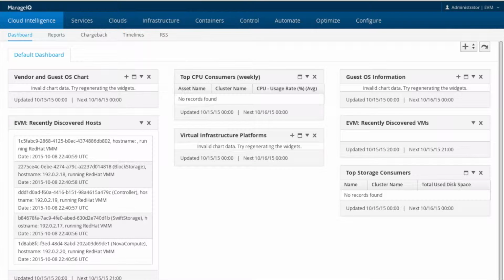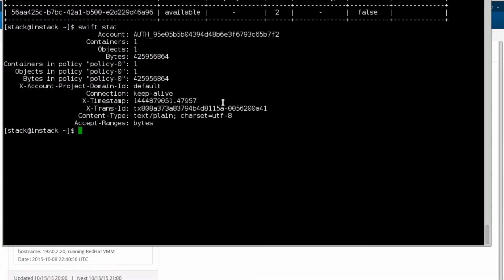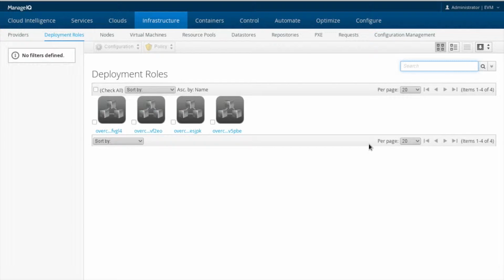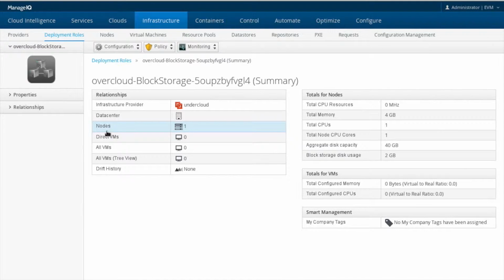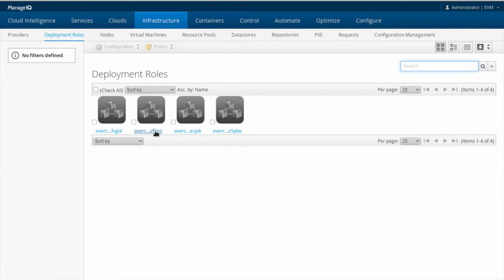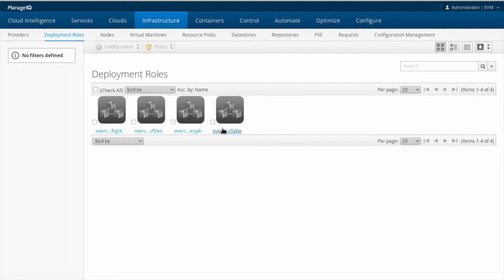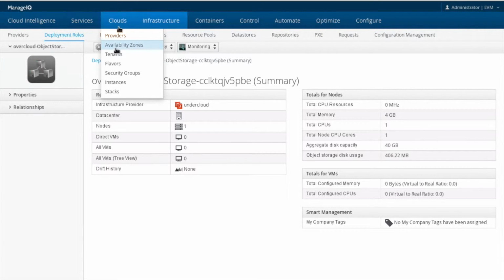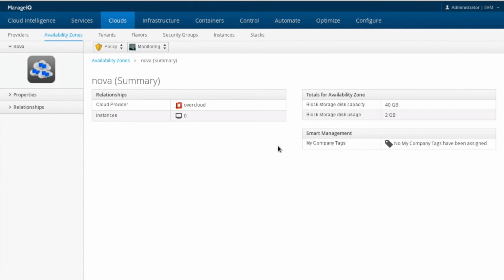Storage Capacity and Usage